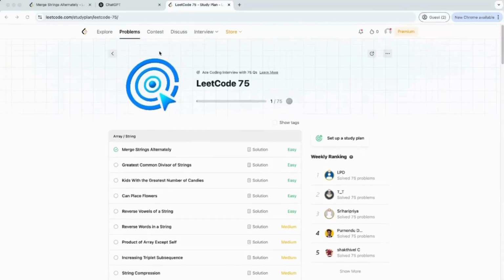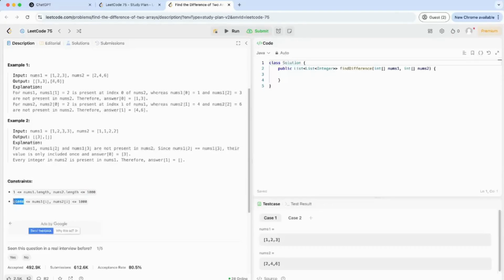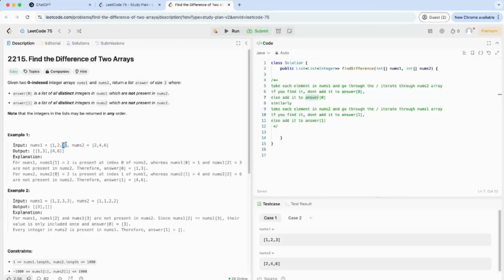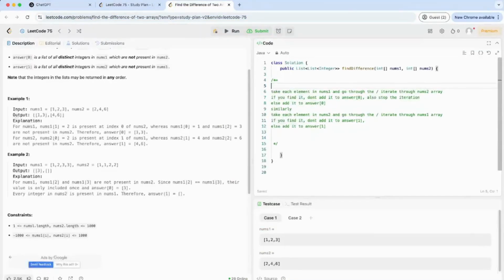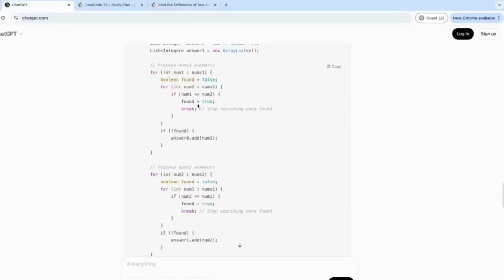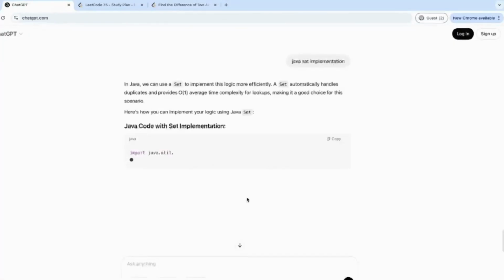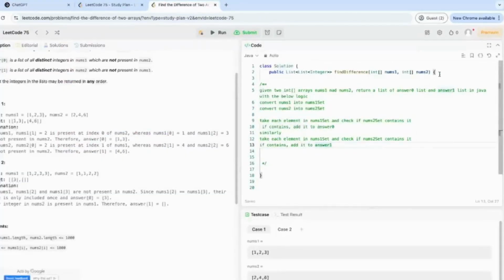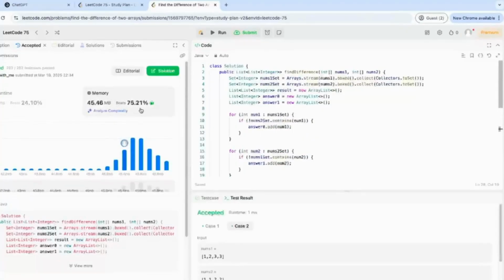Code & Chill: Episode 1 - LeetCode Problems & Solutions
Welcome to the first episode of the "Learn with Me" series where we solve LeetCode problems together, step-by-step. Whether you're prepping for FAANG interviews, brushing up on DSA, or just love solving coding challenges, this is the place to grow your skills in real time.

In this episode, we’ll tackle beginner-friendly LeetCode problems, break down the logic, and write clean, efficient code together.

✨ Perfect for:

CS students
Self-taught devs

Stay consistent. Stay sharp. Let’s level up - one problem at a time!